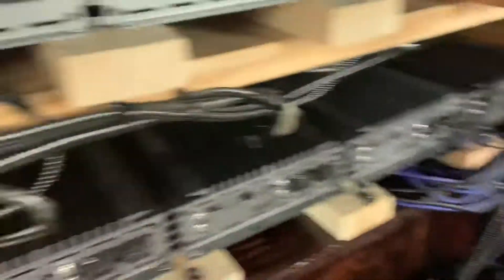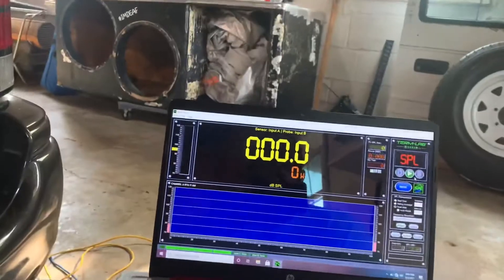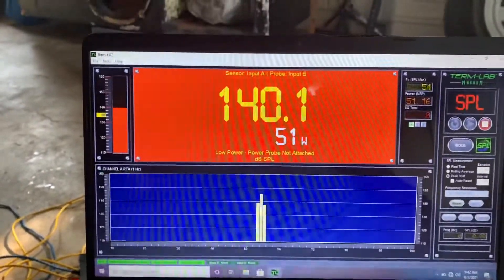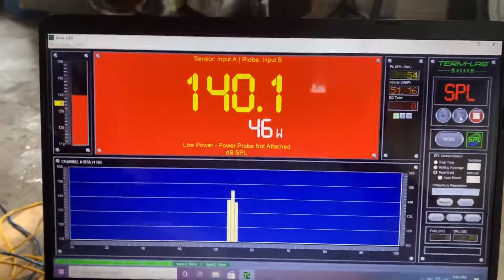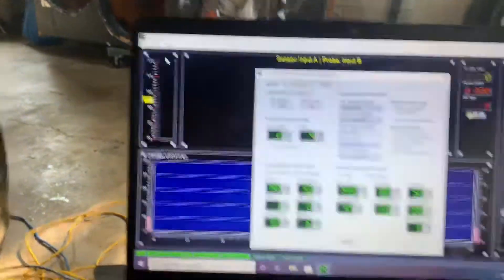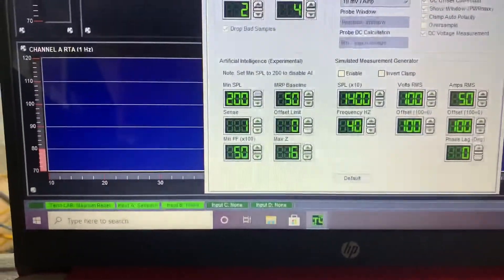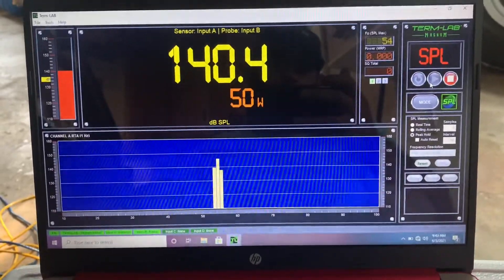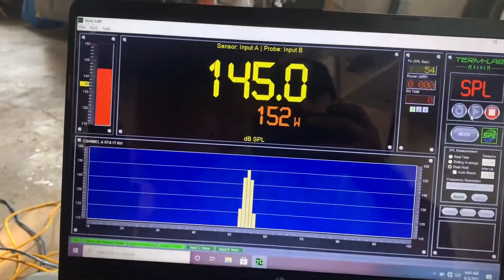Termlab SPL Meter AI issue and fix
Showing how the AI red lights and how to shut it off.